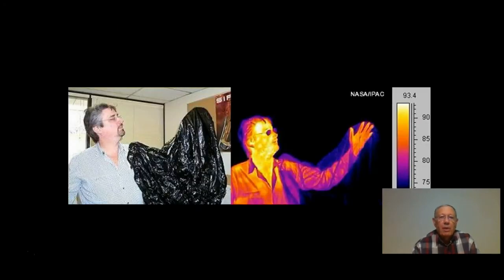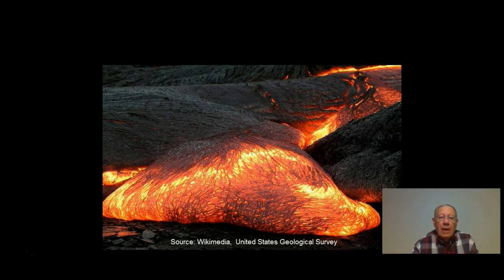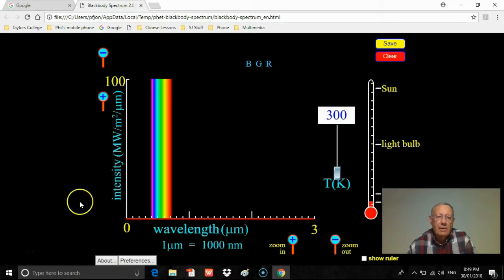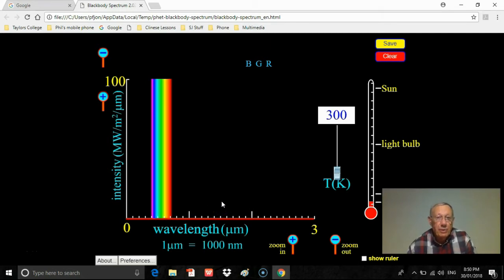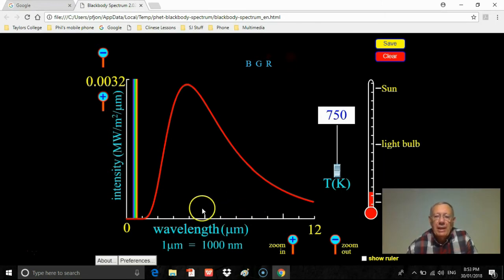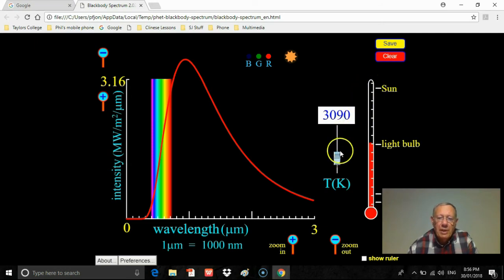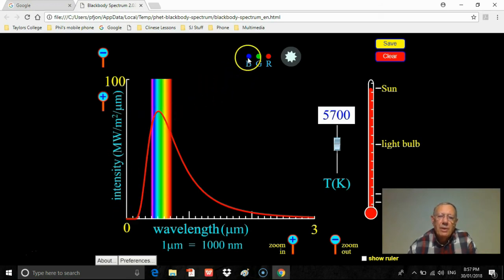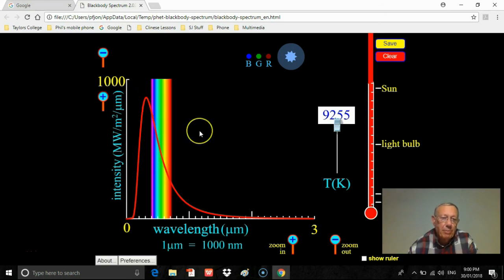Blackbody Radiation curves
Measuring the temperature of stellar objects using blackbody radiation.